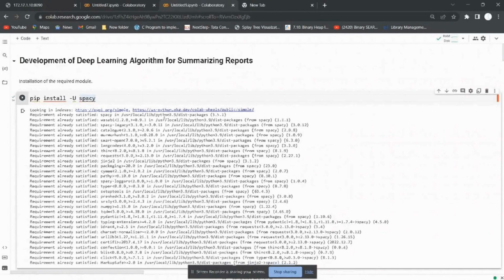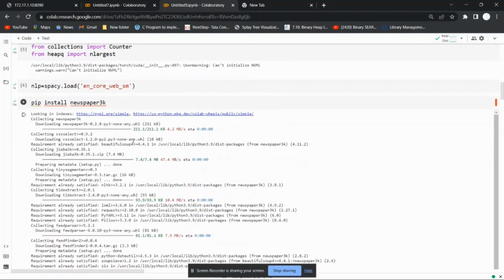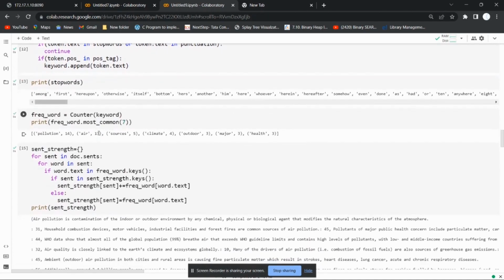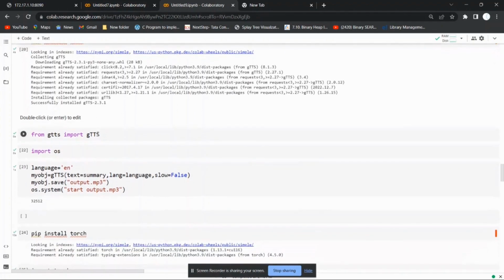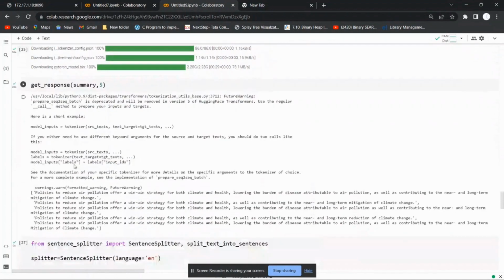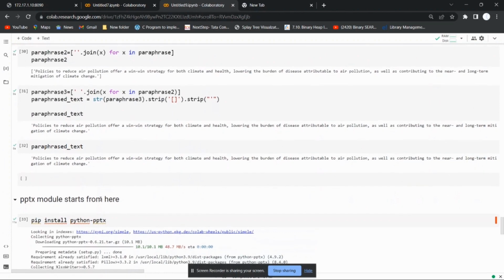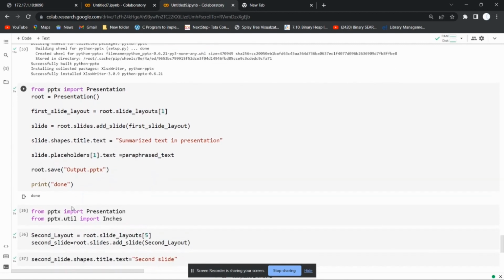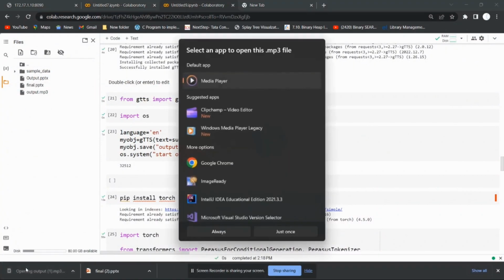Major Project | Batch-188 | TITLE: "Development of Deep Learning Algorithm for Summarizing Reports"